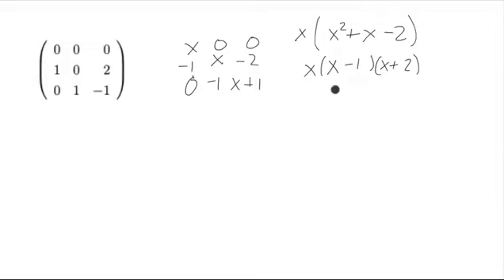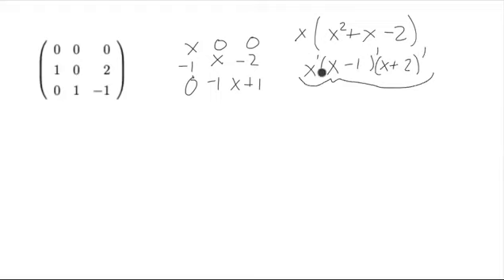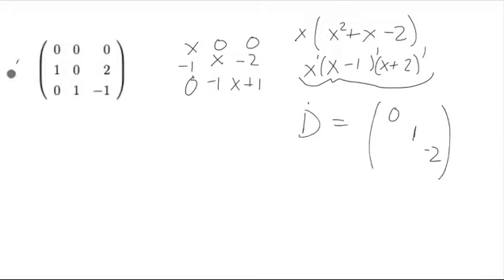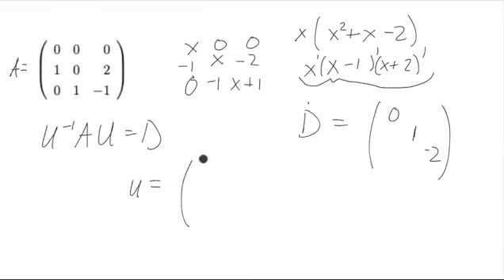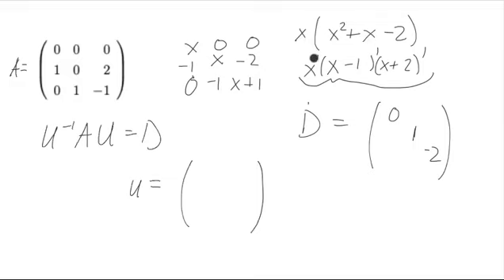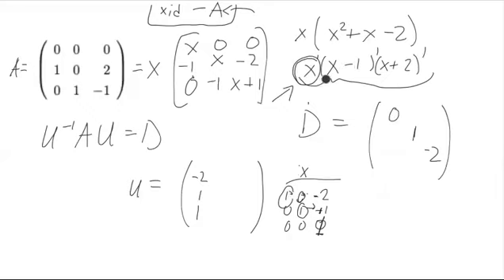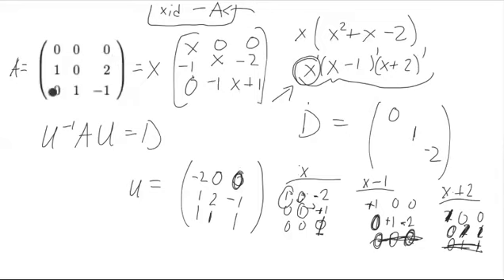Diagonalizing by Kernels